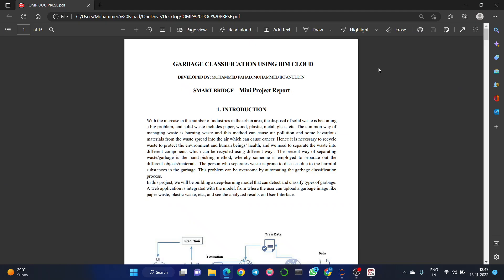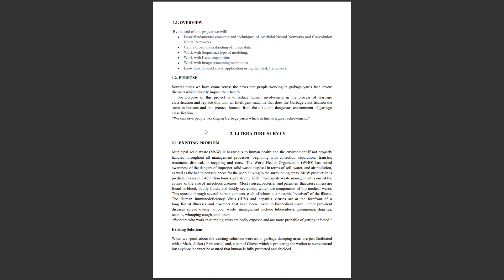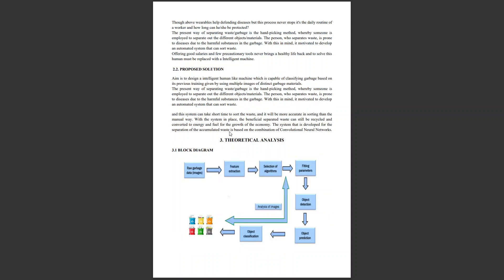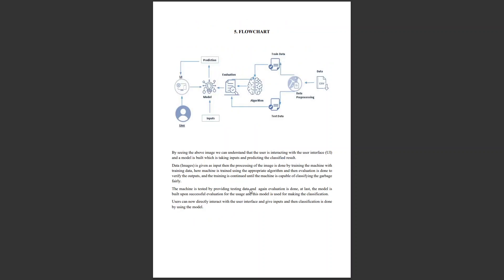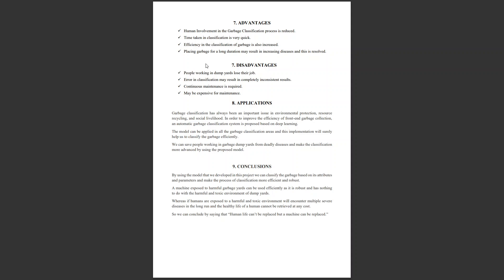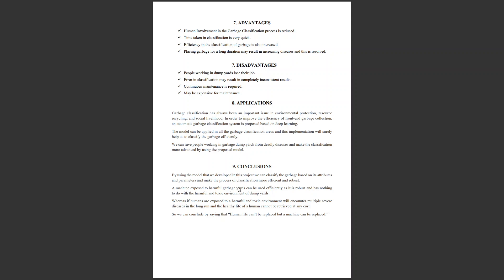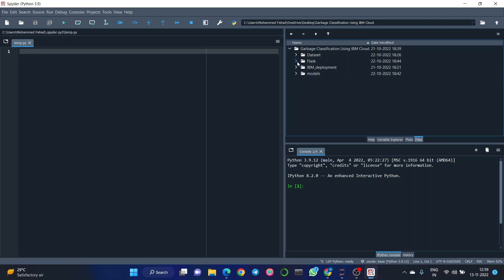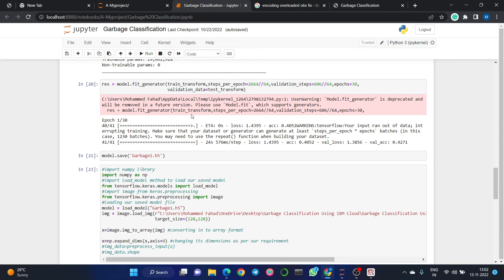GARBAGE CLASSIFICATION PROJECT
Our team has developed an intelligent web application that is capable of classifying garbage based on training and identifying features of objects in an image and categorizing it.